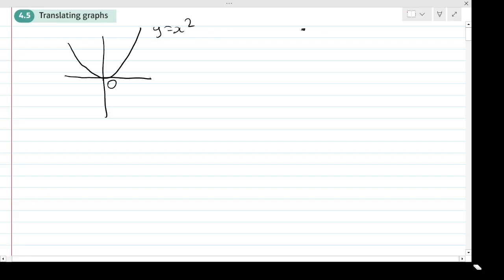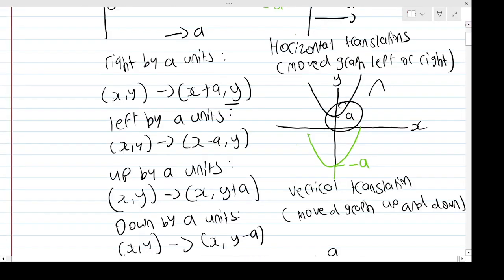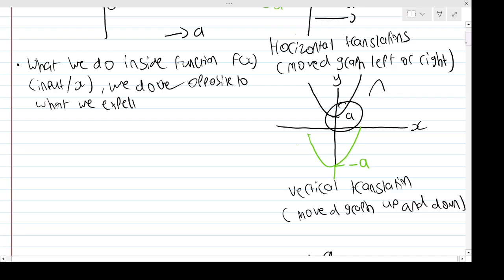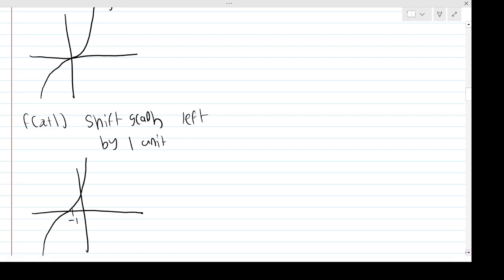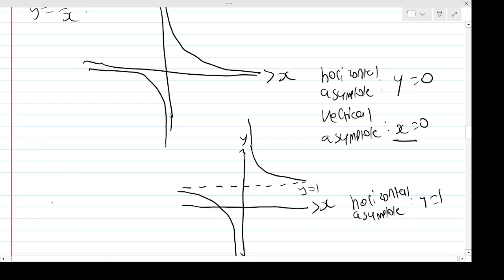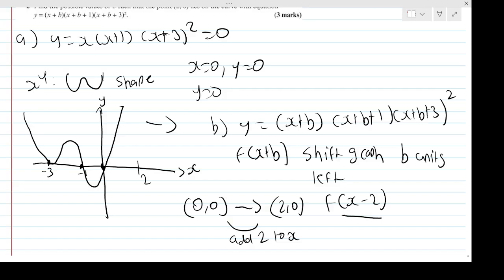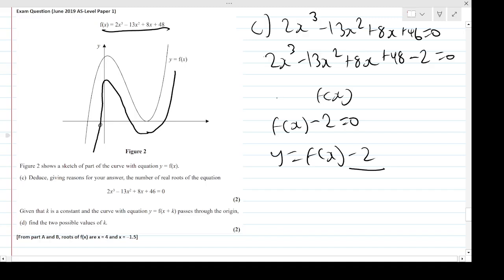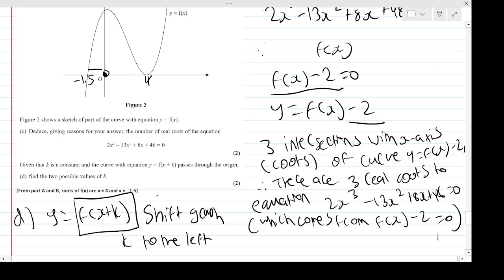Edexcel Year 1/AS Pure Chapter 4.5 - Translating Graphs (A-Level Maths)